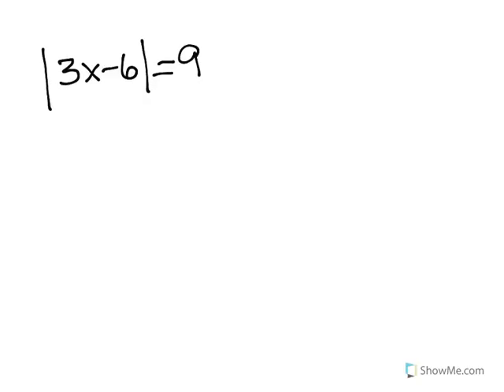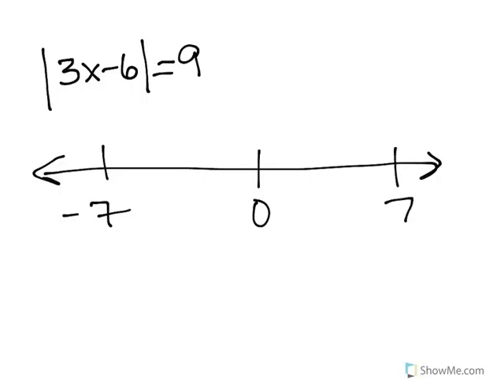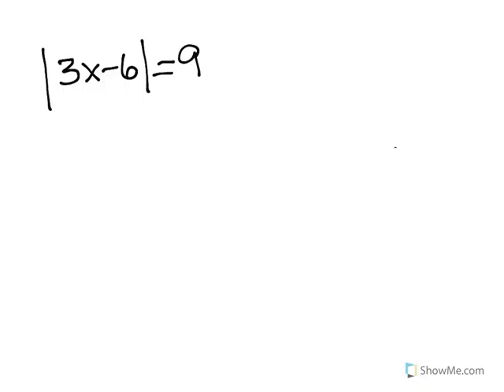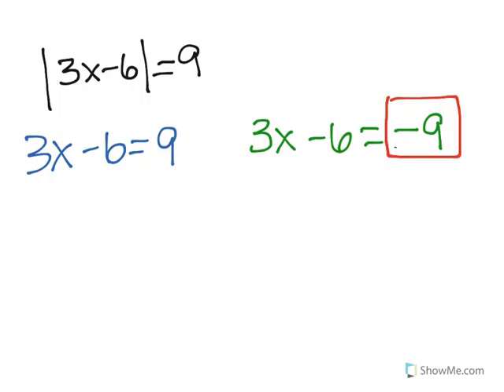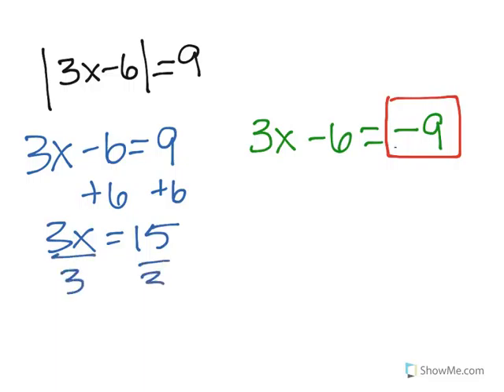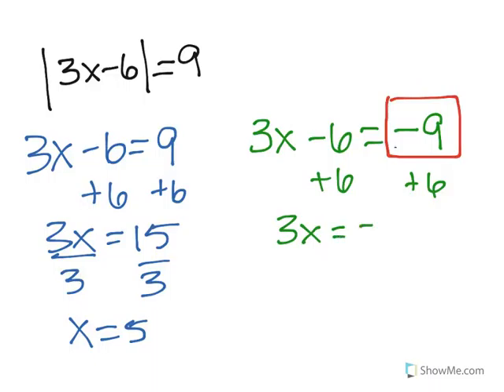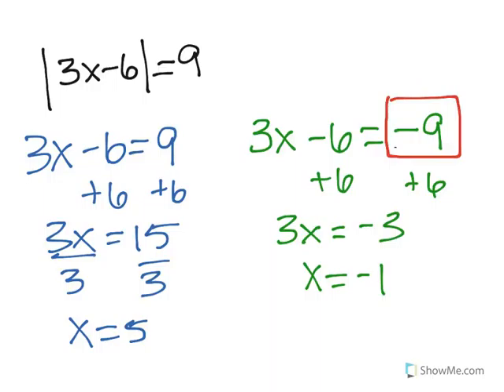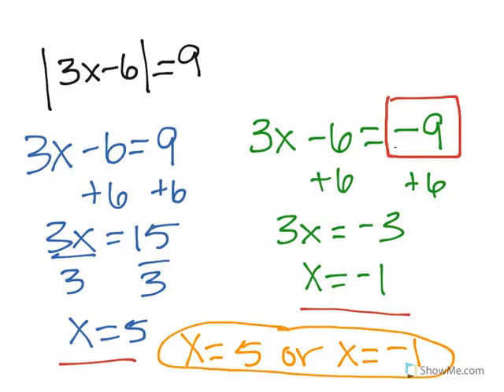CPR Absolute Value Equations